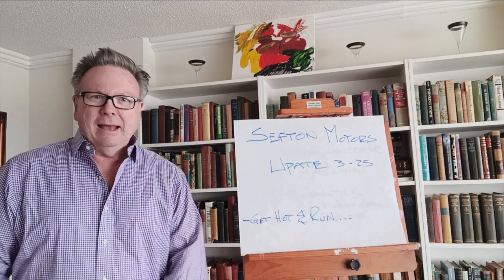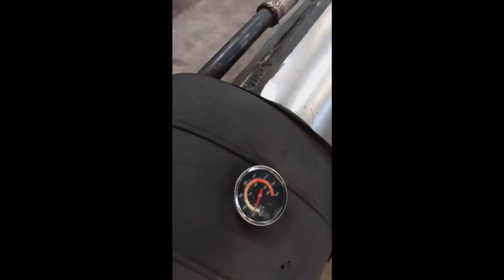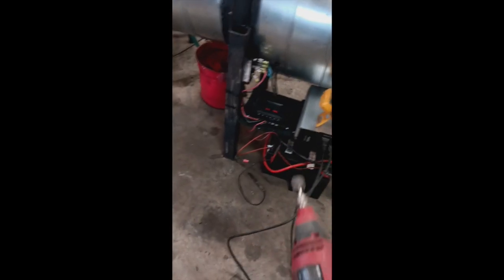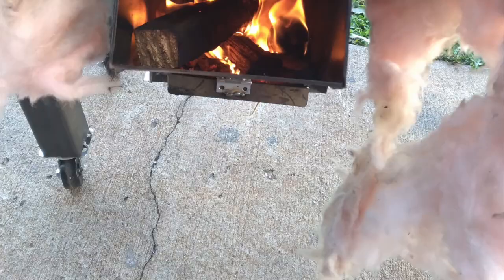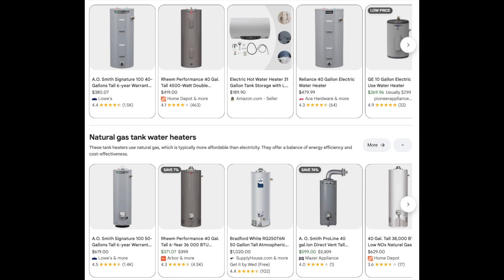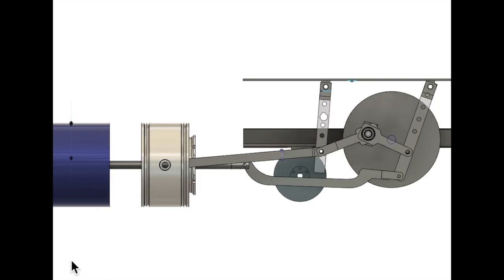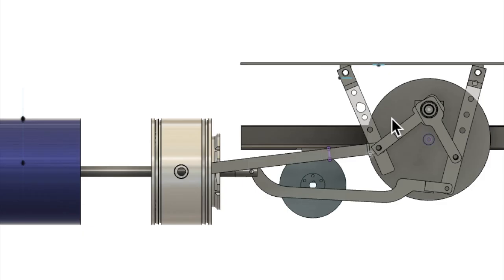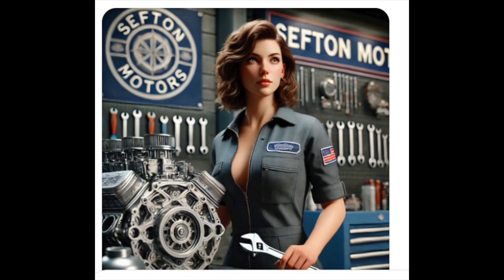Sefton Motors Update 3-25